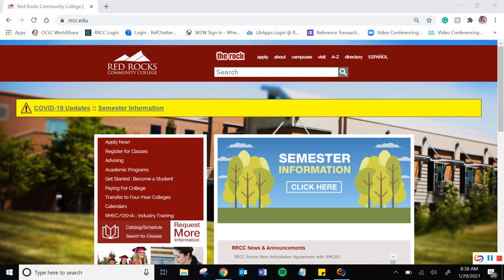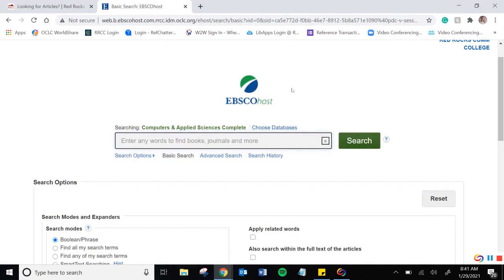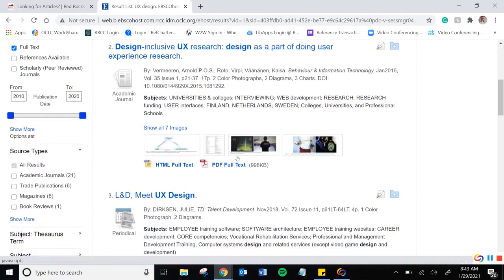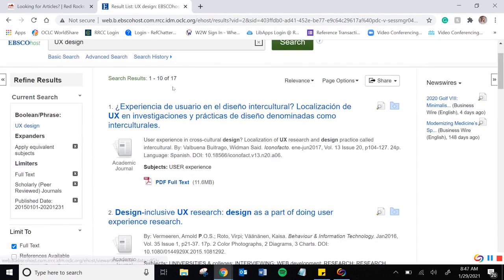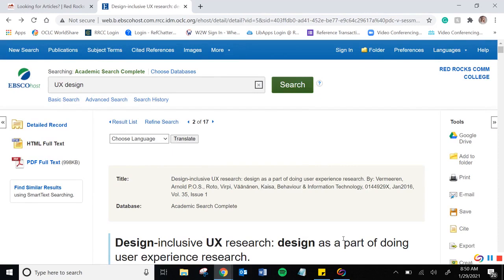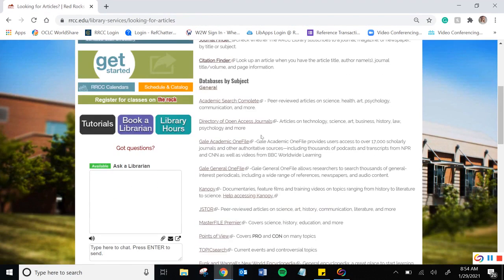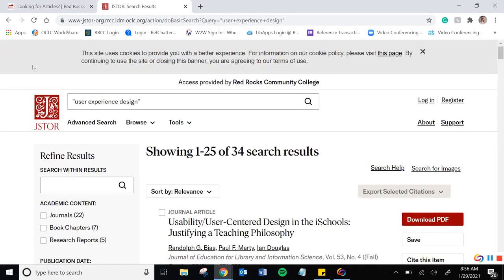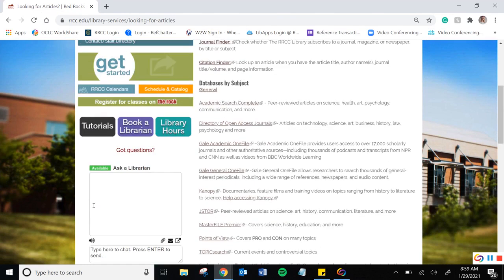How to Access RRCC Library Databases (with tips and tricks!)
This video quickly explains how to access some of the most commonly used RRCC Library databases, with some additional techniques on how to narrow down your search.